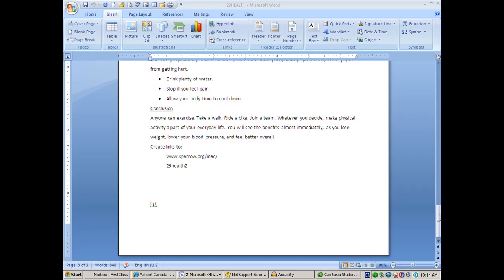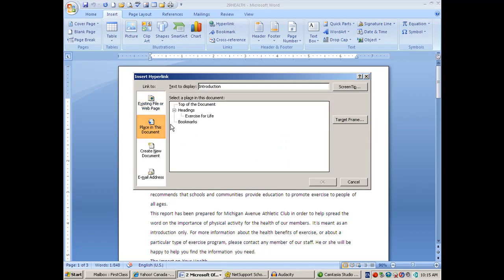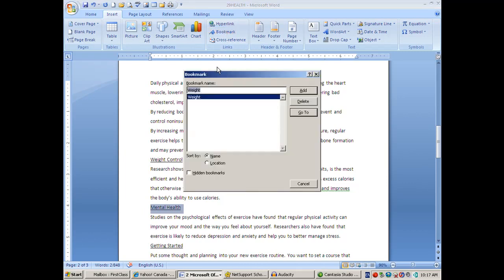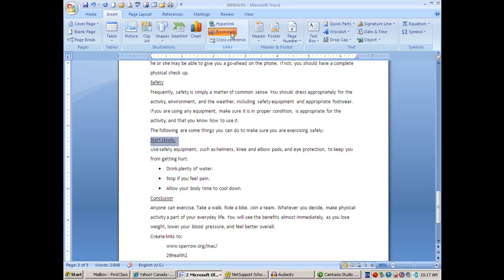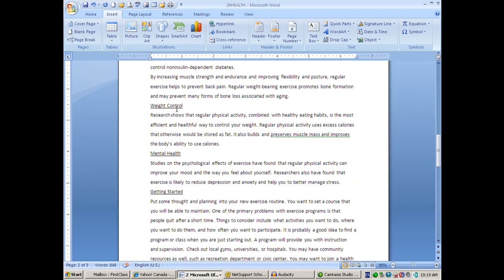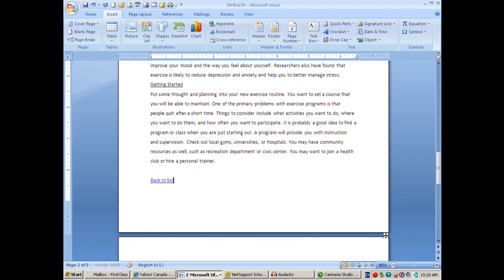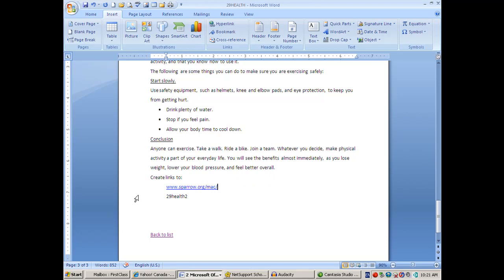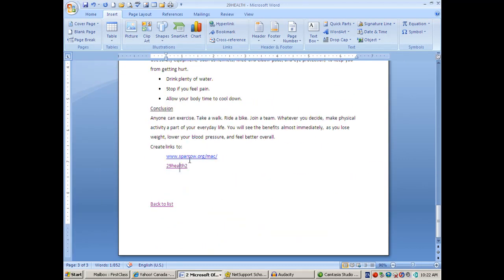MS WORD - Hyperlinks